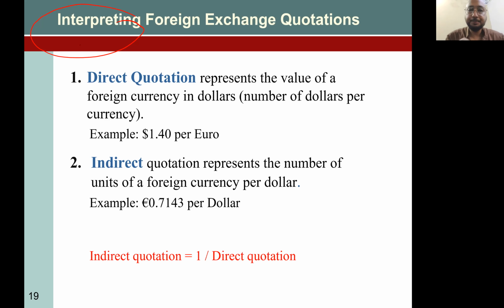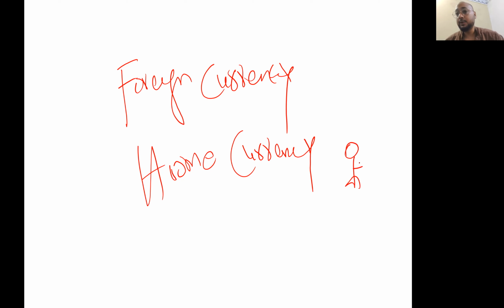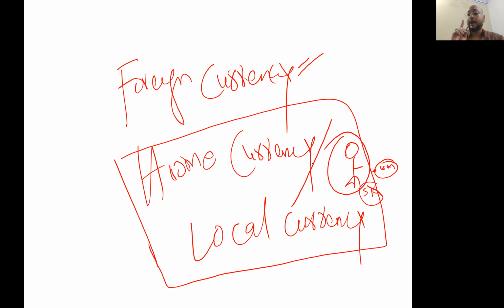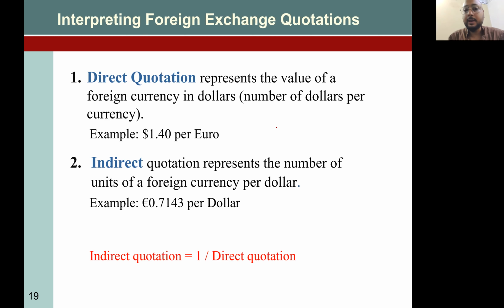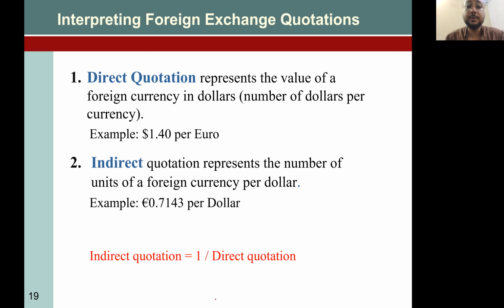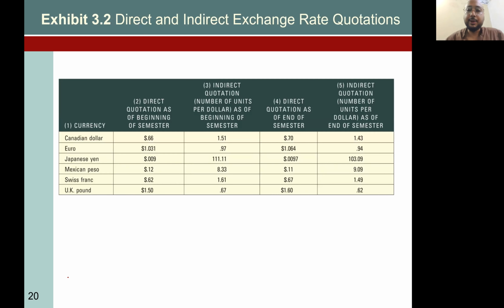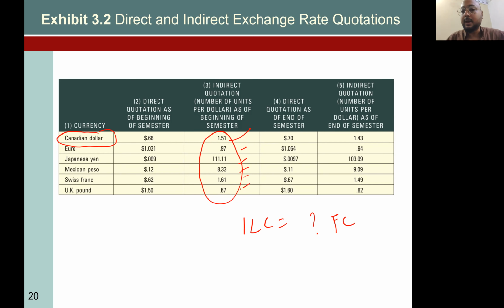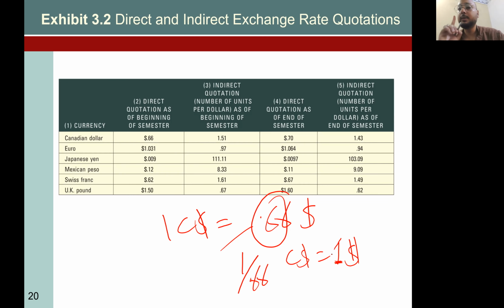International Finance (Fall 2022) Lecture 4 - International Financial Markets - 2